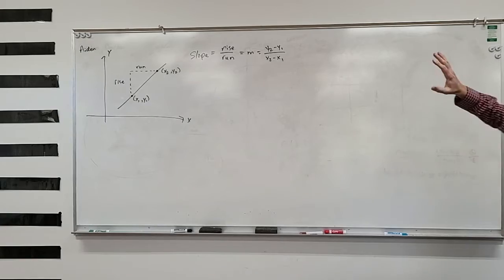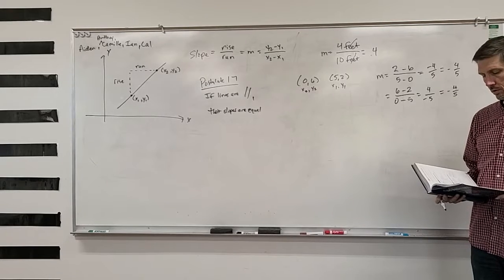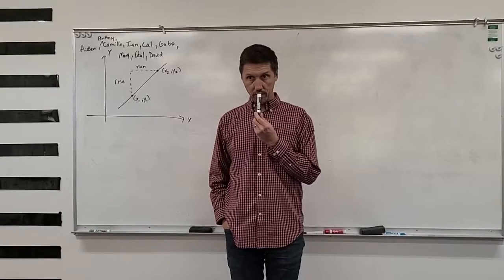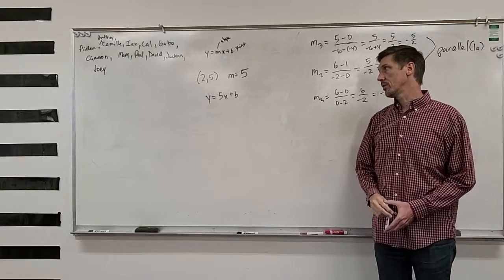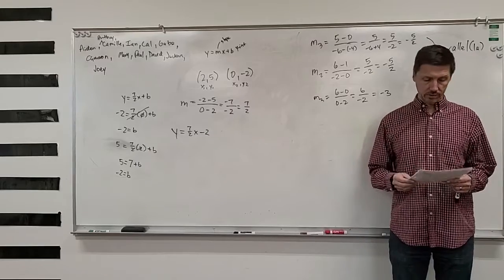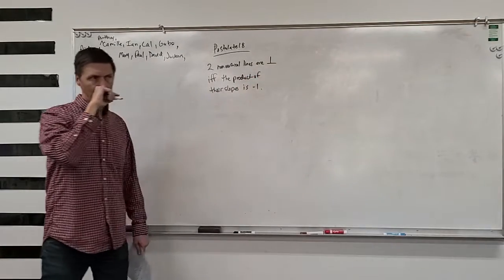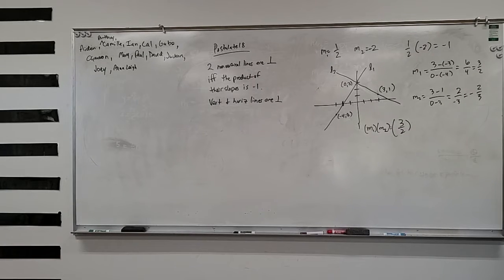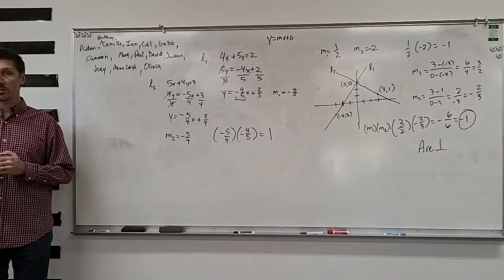Geometry 3.6-3.7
Slope-intercept form, parallel lines, perpendicular lines